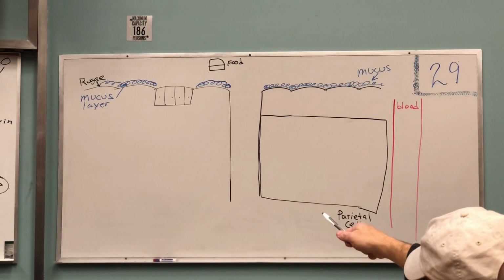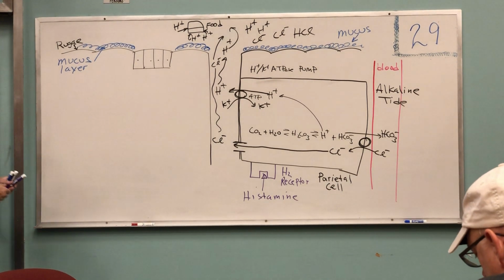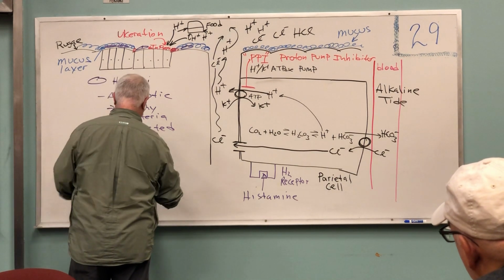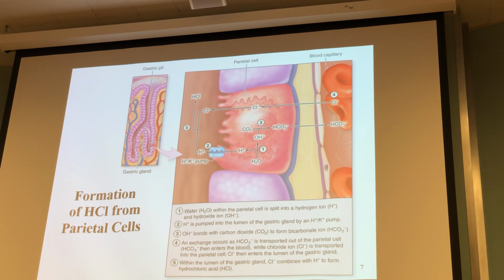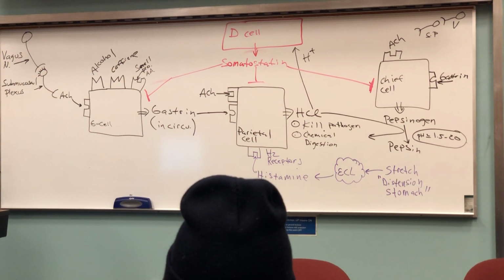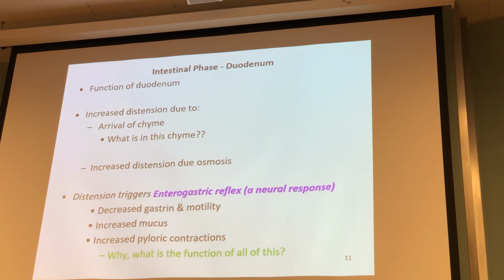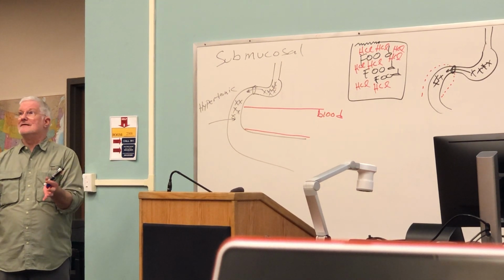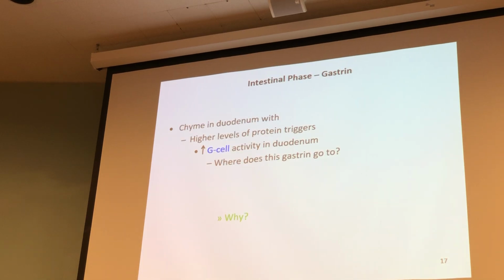11/18 Monday Lecture 2 - PPI